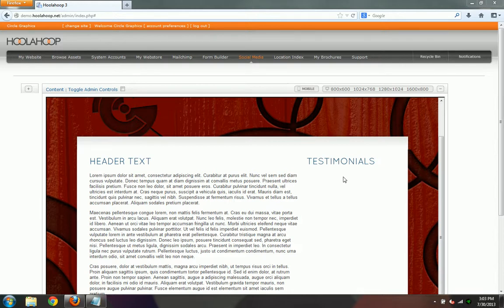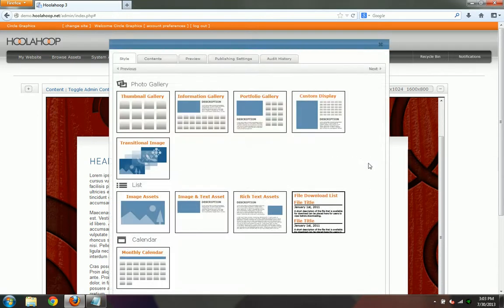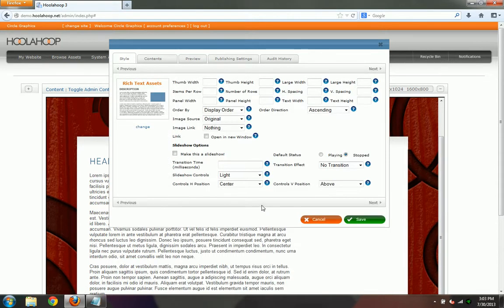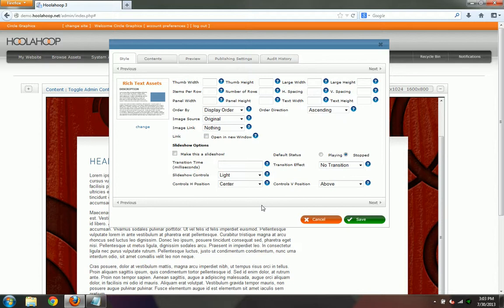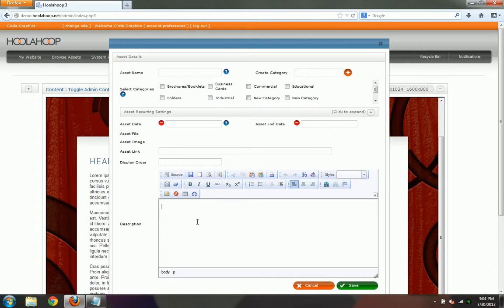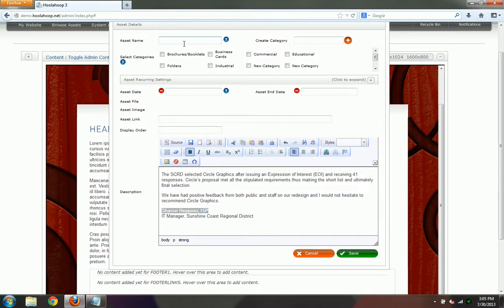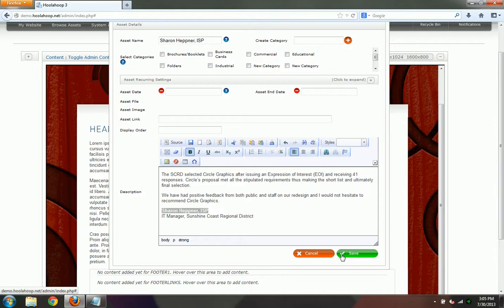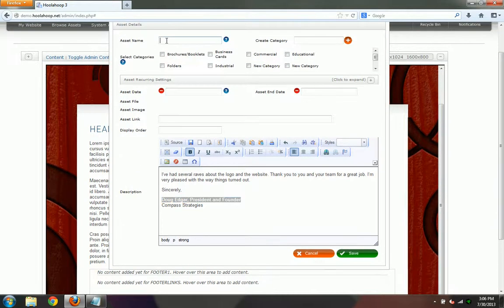Creating a Rich Text Asset Group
This video will go over how to creating a rich text asset group using the Hoolahoop Content Management System.